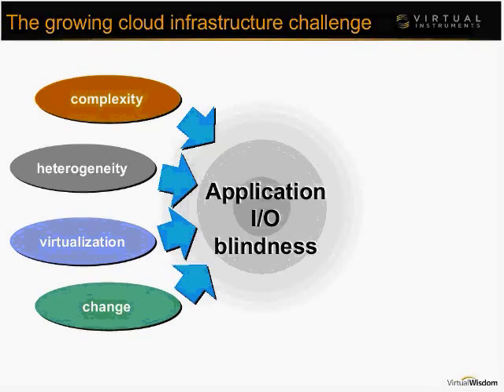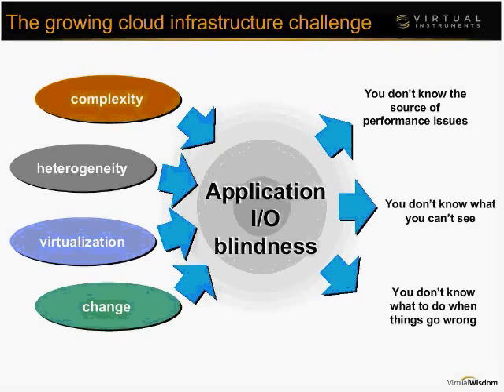Ensuring the Performance of Cloud-based Applications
Cloud computing offers many benefits, but IT staff lose the ability to "see" behind the cloud, jeopardizing their ability to troubleshoot problems and assure performance meets application SLAs. What happens when an application slows? In large networks with physical addresses for everything, troubleshooting performance problems is often a nightmare. Moving everything into the cloud just makes it more difficult. Fortunately, there are best practices that allow the cloud infrastructure to be instrumented, monitored, and constantly, yet unobtrusively, measured to see how it is affecting applications. At the same time, these practices produce the metrics necessary for granular SLAs.